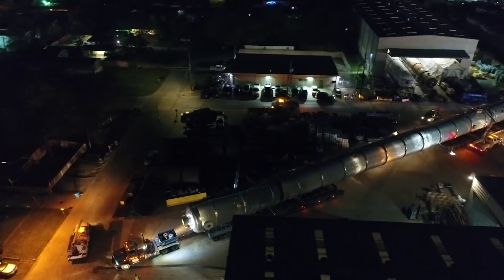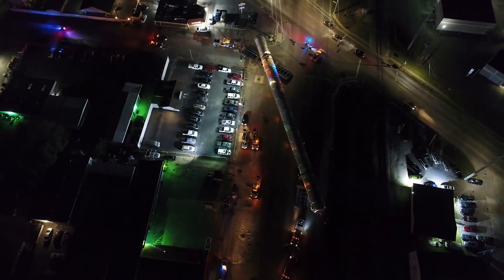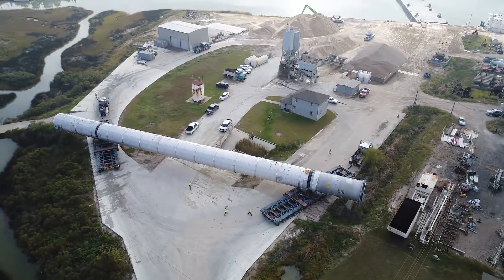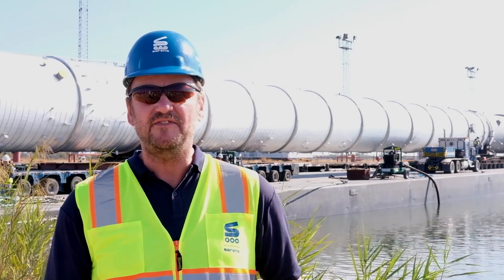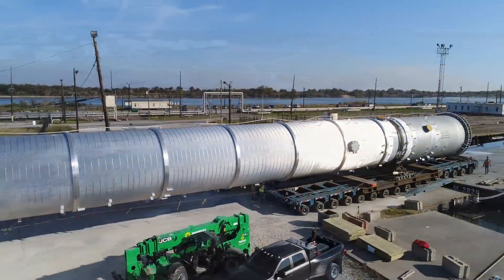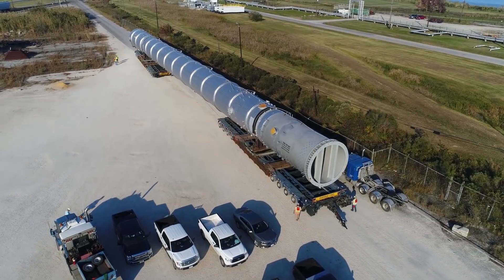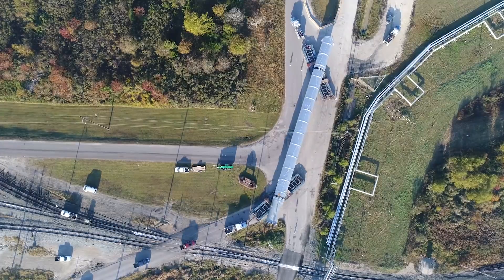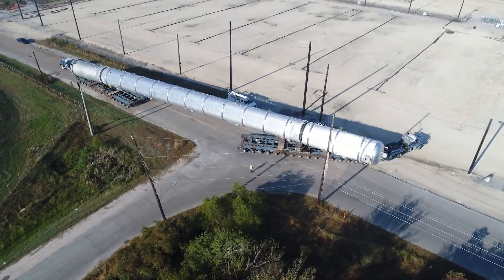Howwedoit Sarens transports on time a 391T propylene rectifying tower all across Texas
Sarens is excited to share with you the journey of an 81m-long propylene rectifying tower from one part of Texas to the other; a trip of 391T over land and water. The tower reached its final destination exactly on time due to flawless Sarens planning and engineering expertise on heavy transport cases. Don’t miss out the video!